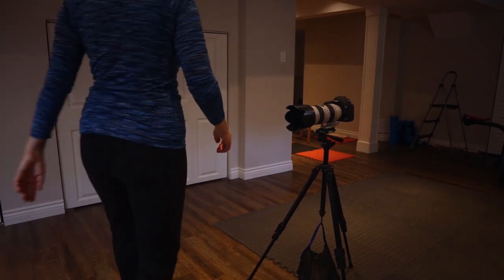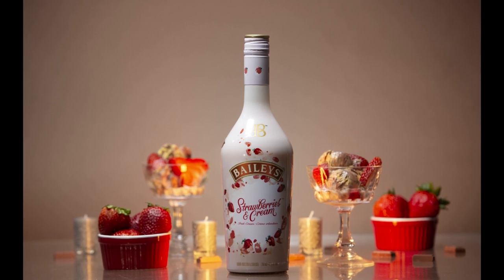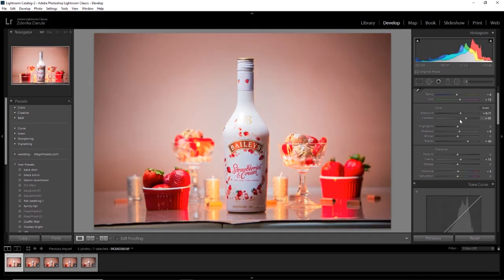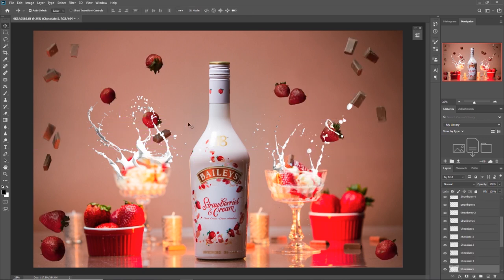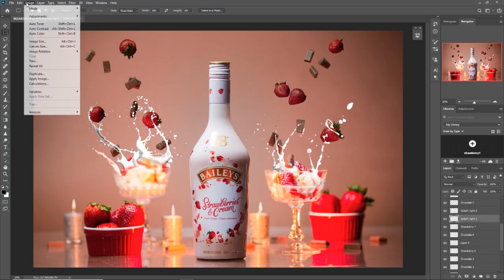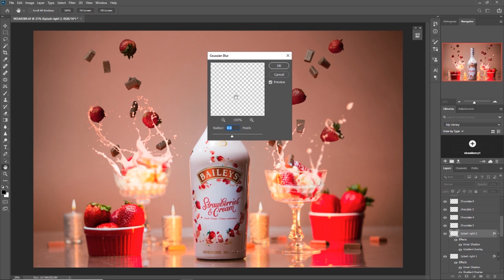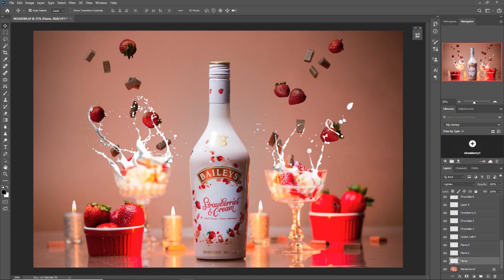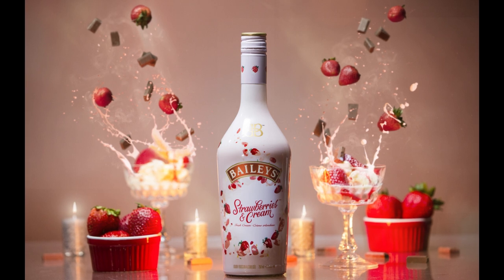How to PHOTOGRAPH, EDIT and COMPOSE Commercial Product Ad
🔥Zdenka's Creator Academy (smartphone filmmaking course)
🔥Zdenka's LUTs & Presets
This challenge is closed for submissions.

ALL GEAR USED IN THIS VIDEO and TO FILM:
Canon EOS M50
15 - 45mm lens